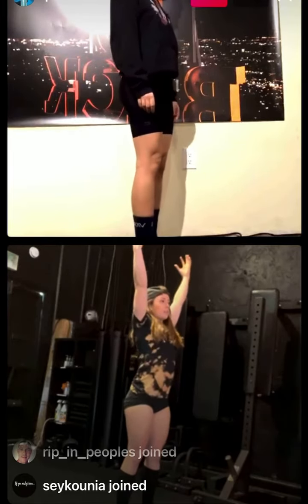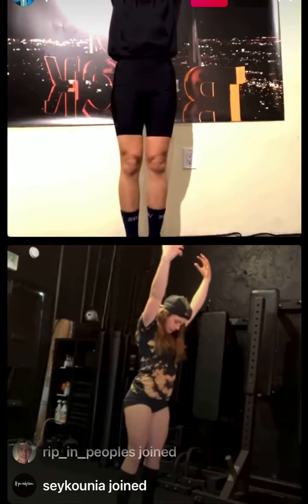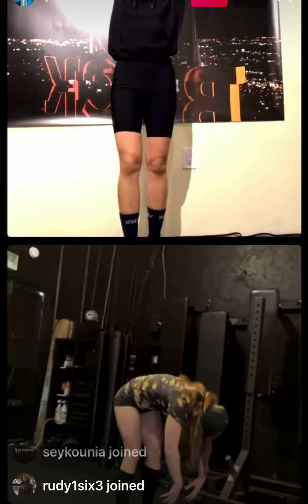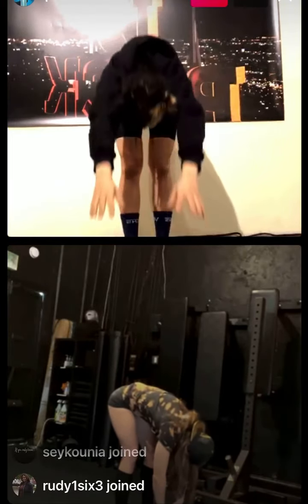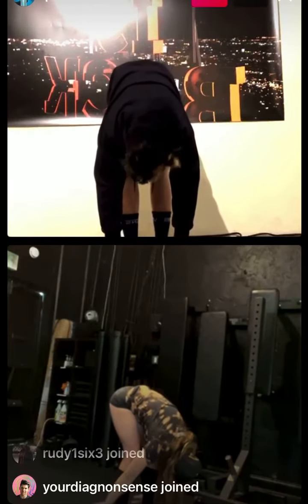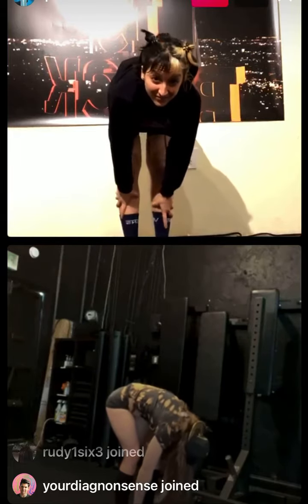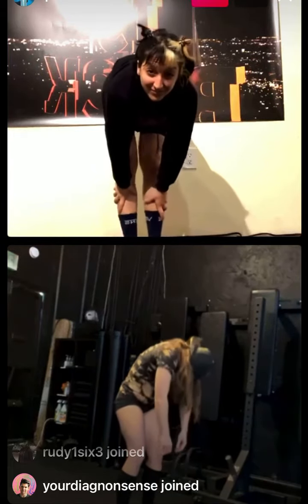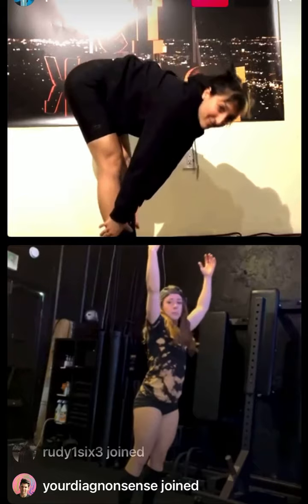Warming Up: Exercises to Prolong Pleasure with The Phoenix Effect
Trainer Kristin V. of the Phoenix Effect Fitness Studio in LA shows our Sex Educator Bahar a few moves to open up the body, reduce injury, and increase flexibility, stamina, and pleasure!